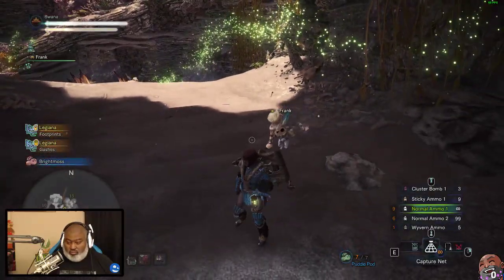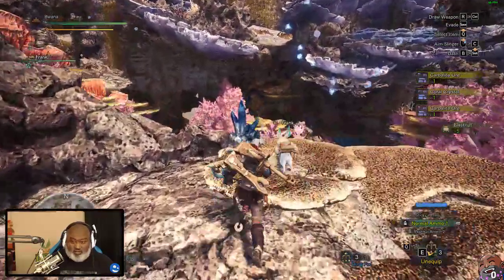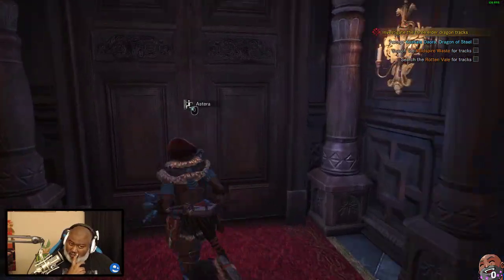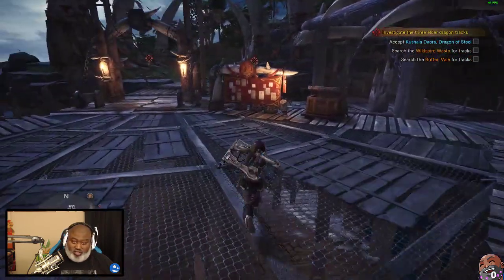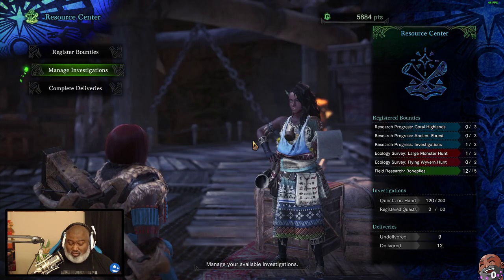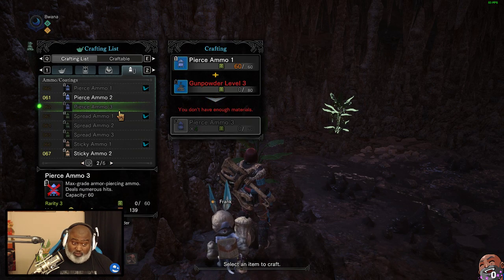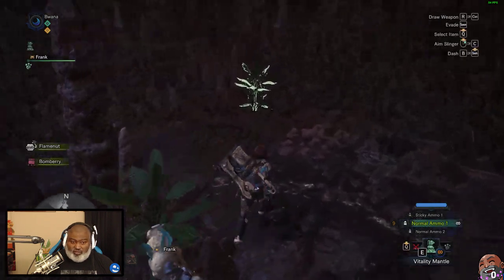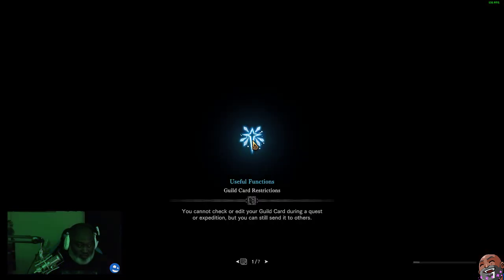Bwana Plays MONSTER HUNTER WORLD - Episode 49